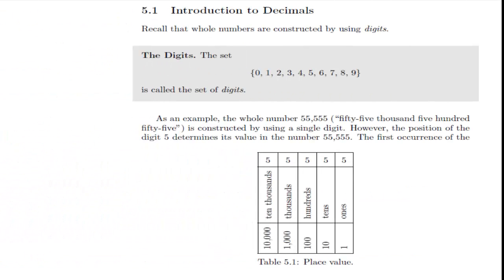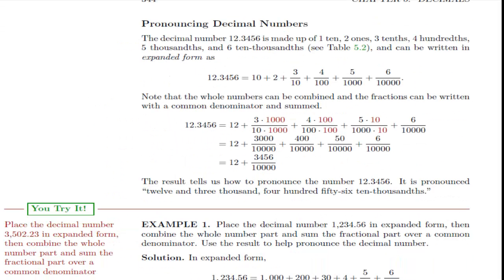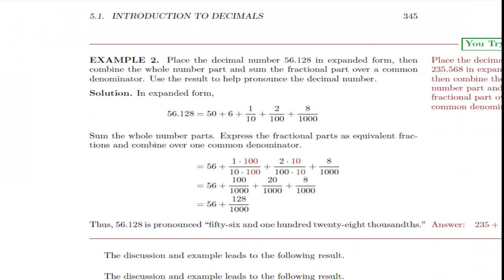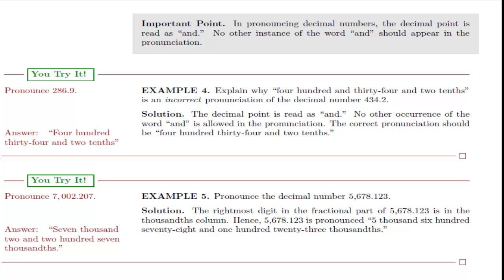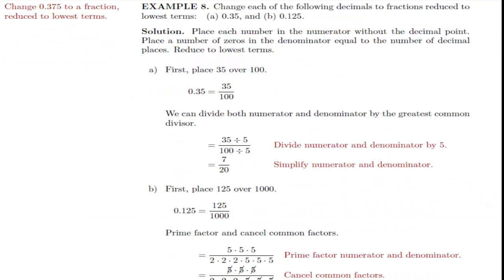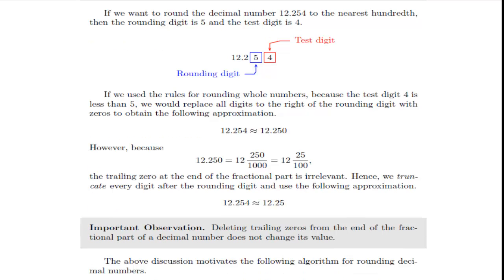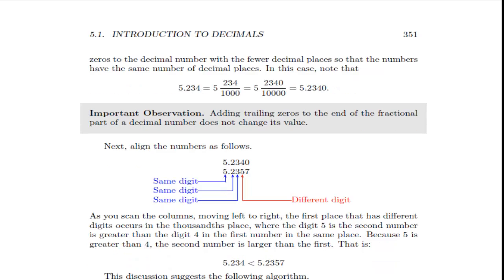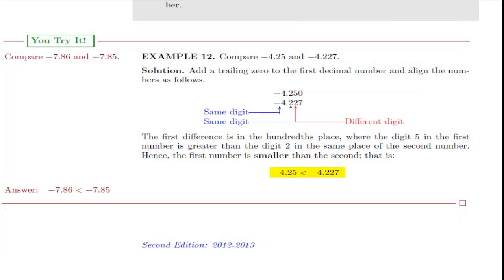Prealgebra Textbook Section 5.1 Lesson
An introduction to decimals